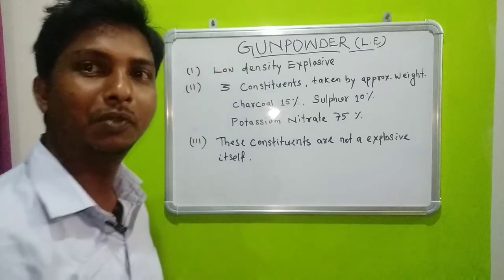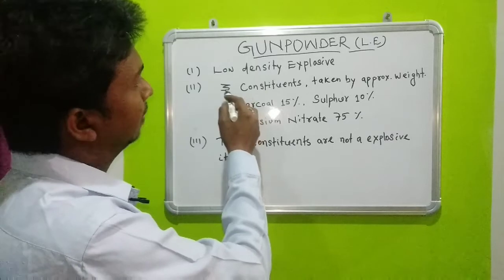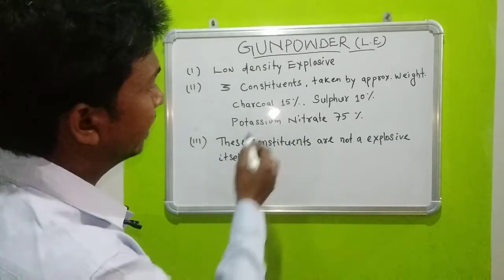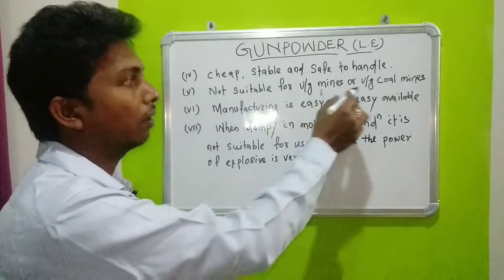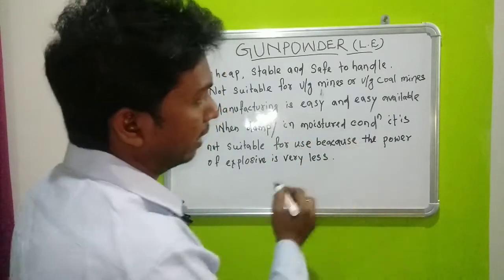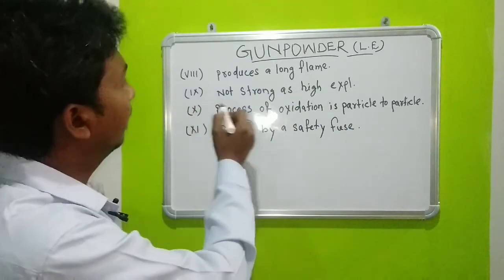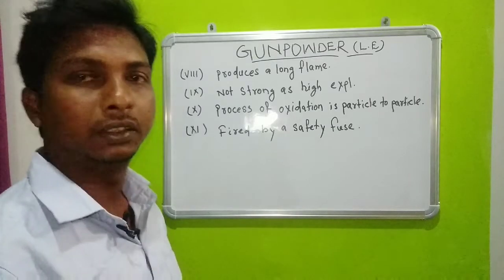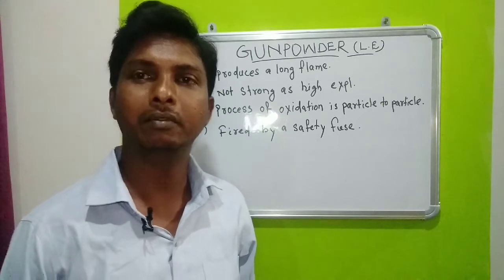Low explosive, Gun powder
Hy friends,

Myself Balaram Mohanta described in this video about low explosive, gun powder in my channel "Surface mining technology".

Friends i am trying to upload more and more video about surface mining or open cast mining.